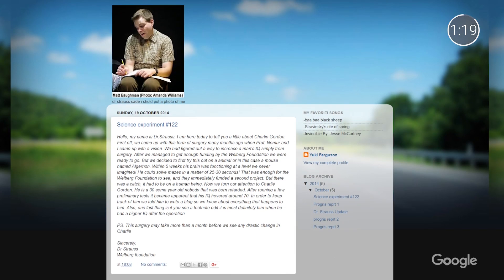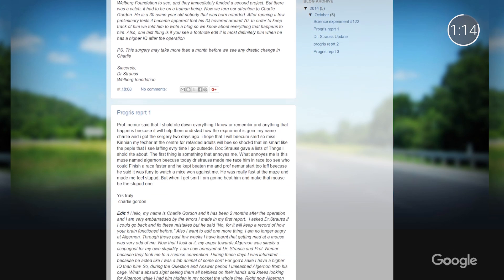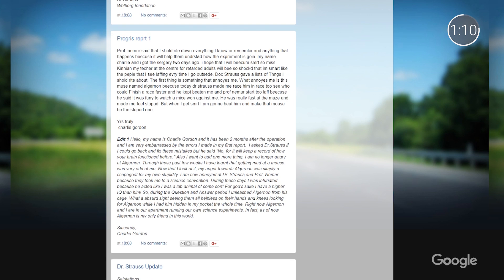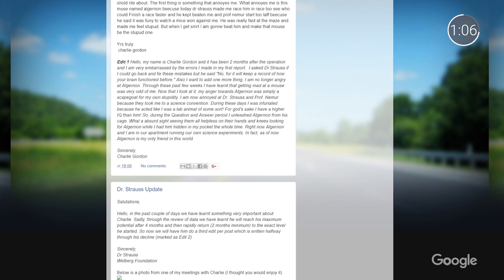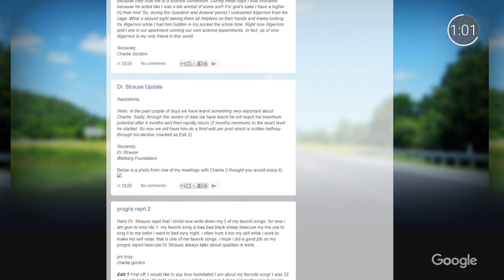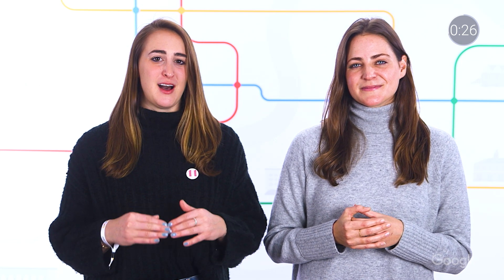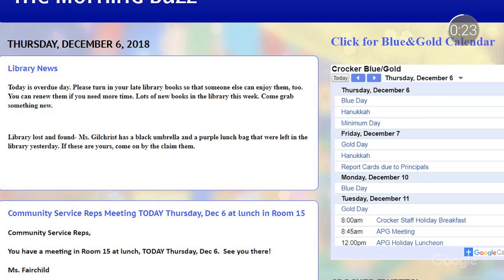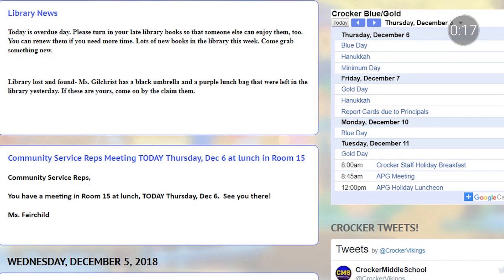EDU in 90: Innovate with Blogger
Blogger is a platform that lets users instantly publish a web-log, or “blog”, by making it easy to share text, photos, and videos. On this episode of EDU in 90, join Morgan and Jilli as they share some creative suggestions from educators around the world on how they use this tool in their classrooms.

Full list of ideas - goo.gl/Ai3Hgx